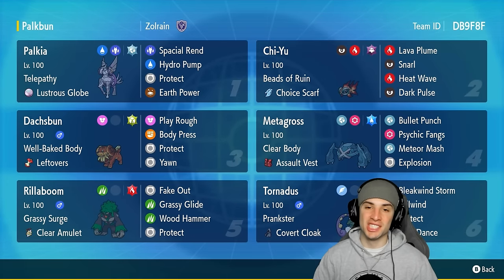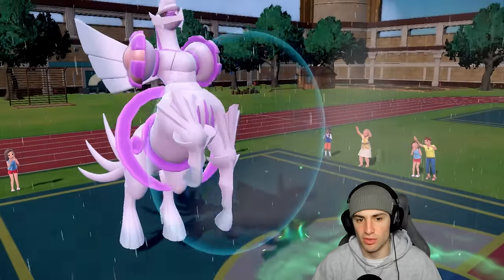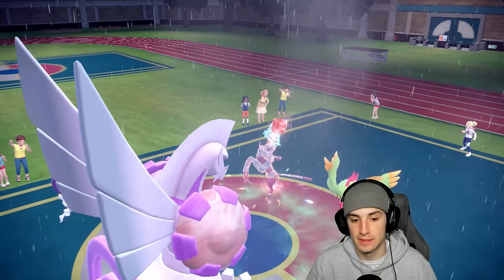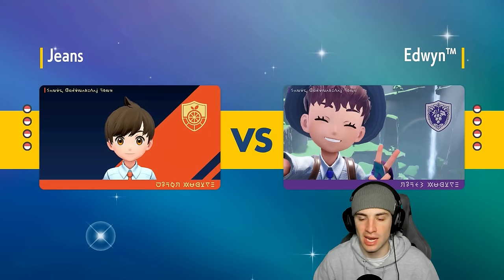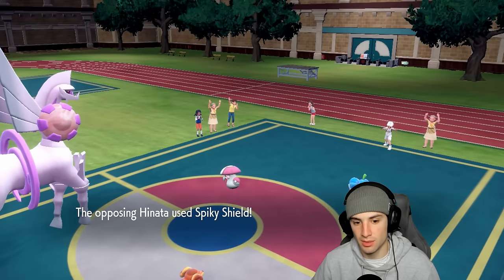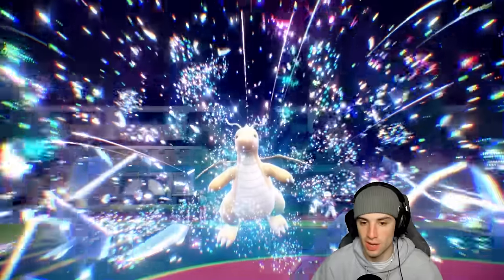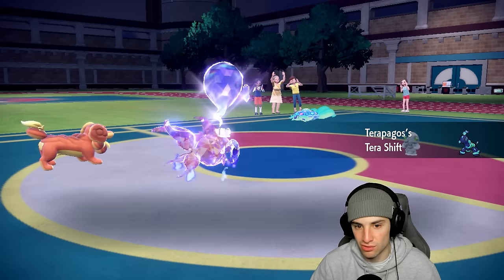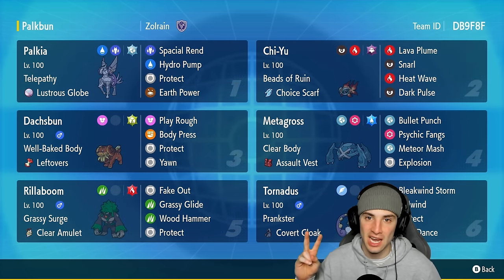Is ORIGIN FORME PALKIA Better Than PALKIA in Regulation G?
▶ GAME INFO
Name: Pokémon Scarlet and Violet
Developer: Game Freak
Publisher: The Pokémon Company, Nintendo
Platforms: Nintendo Switch
Release Date: November 18, 2022

Team Breakdown - 0:00
Game 1 - 1:55
Game 2 - 10:20
Game 3 - 19:36